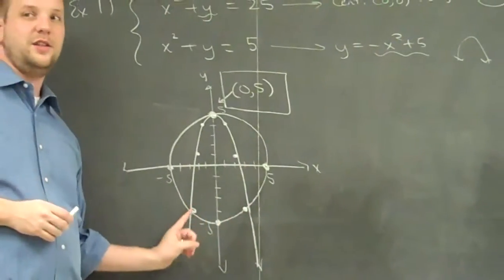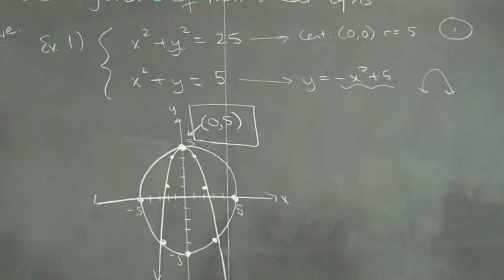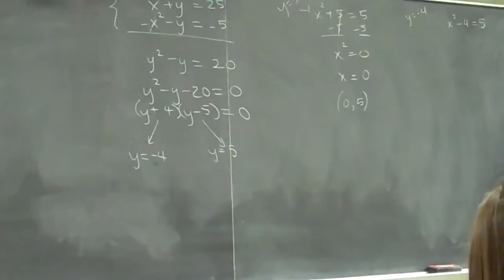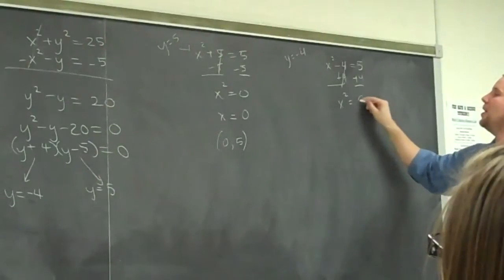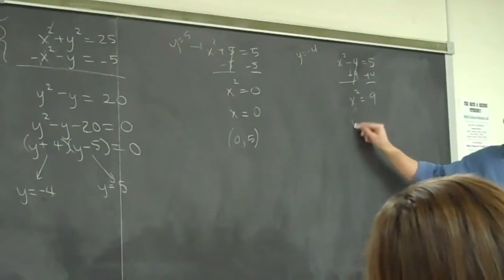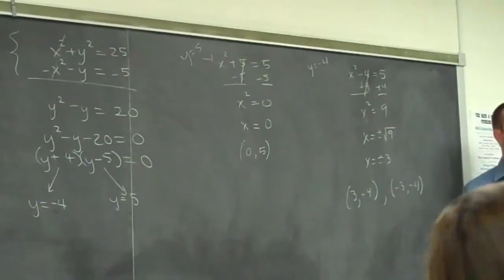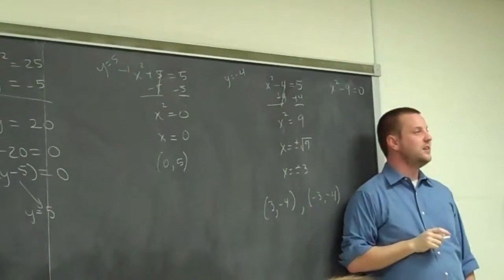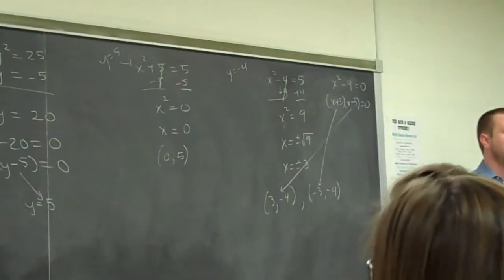College Algebra Nov. 30th part 2